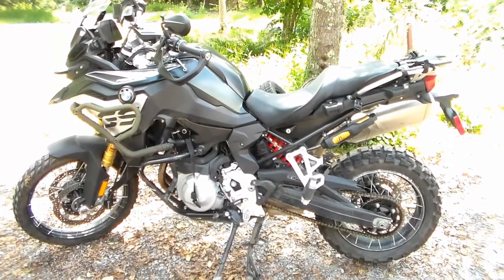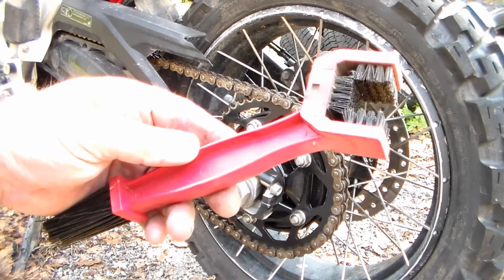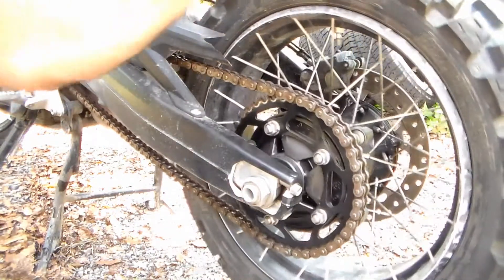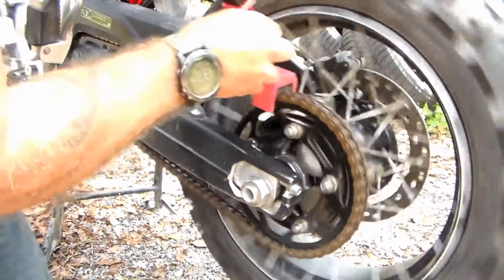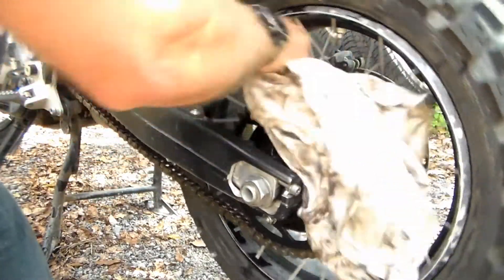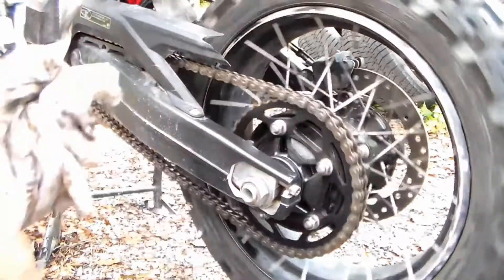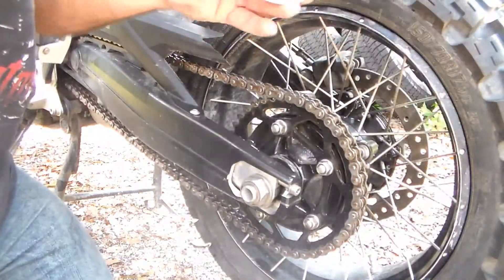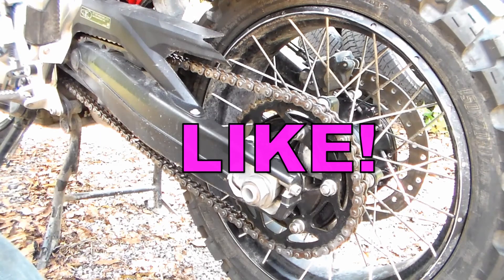How to - CLEAN and LUBRICATE your Motorcycle Chain in 5 MIN - EASY!!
Going over the very easy process of properly cleaning and lubricating your Adventure Bike, Dirt Bike or Motorcycle Chain. Literally takes 5 minutes!!
CHAIN BRUSH
CHAIN LUBRICANT (Dupont Chain Saver is the best)
SPRAY BOTTLE (any will work, this is nice inexpensive 2pk...for kerosene)